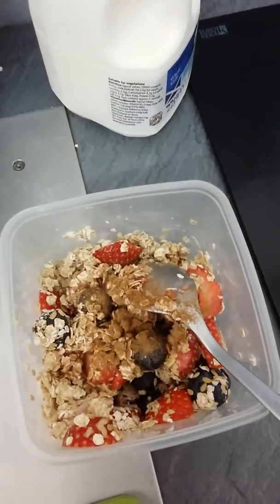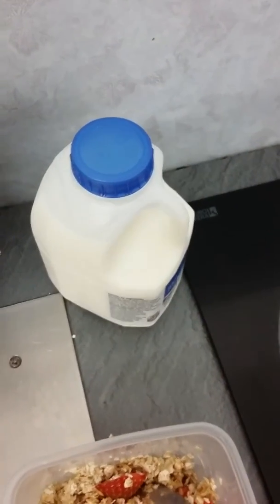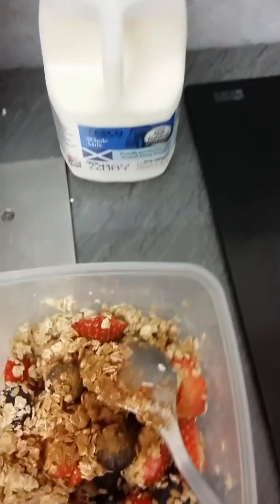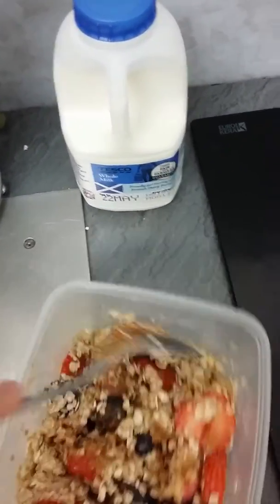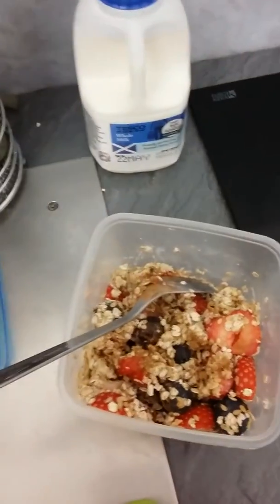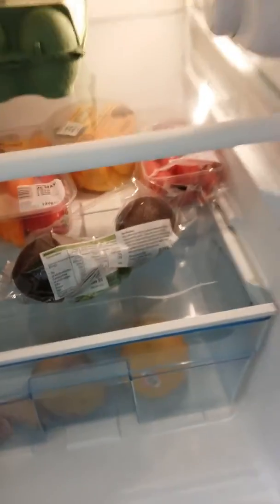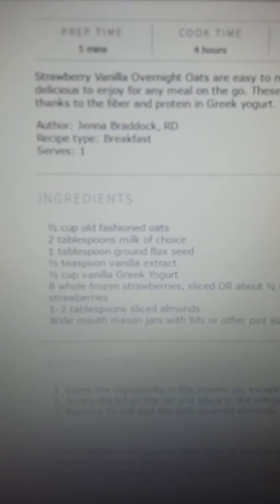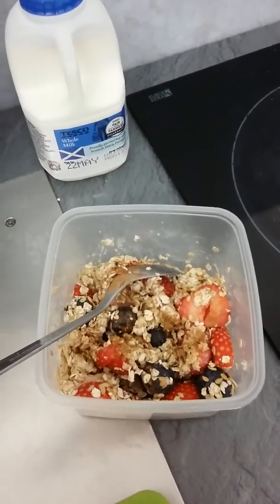Morning oats.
A new recipe that I am trying for the first time.
I hope you enjoy this. As you will see I added cinnamon to the recipe and left out the Greek Yoghurt.

Please let me know if you make this.

STRAWBERRY VANILLA OVERNIGHT OATS

PRINT
PREP TIME
5 mins
COOK TIME
4 hours
TOTAL TIME
4 hours 5 mins

Strawberry Vanilla Overnight Oats are easy to make ahead and delicious to enjoy for any meal on the go. These oats are filling thanks to the fiber and protein in Greek yogurt.
Author: Jenna Braddock, RD
Recipe type: Breakfast
Serves: 1
INGREDIENTS
½ cup old fashioned oats
2 tablespoons milk of choice
1 tablespoon ground flax seed
½ teaspoon vanilla extract
½ cup vanilla Greek Yogurt
8 whole frozen strawberries, sliced OR about ½ cup sliced frozen strawberries
1-2 tablespoons sliced almonds
Wide mouth mason jars with lids or other pint size contain with lid
INSTRUCTIONS
Layer the ingredients in the mason jar, except for the almonds. Stir together so everything is combined.
Screw the lid on the jar and place in the refrigerator overnight, or at least for 4 hours.
Remove to eat and top with slivered almonds.
NOTES
- I recommend making more than 1 jar at a time so you have breakfast ready for several days.
- You can substitute plain yogurt for vanilla.
- You can heat up the oats in the morning in the microwave if you prefer it warm.